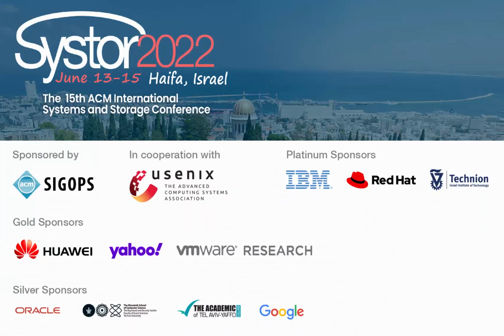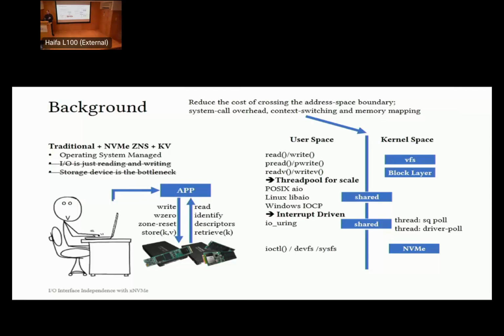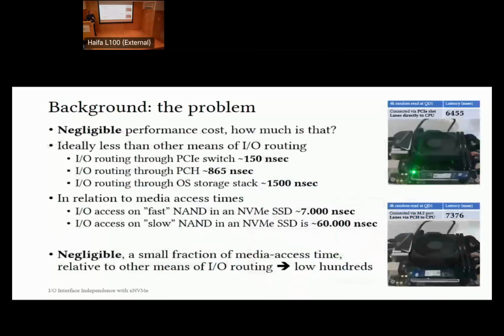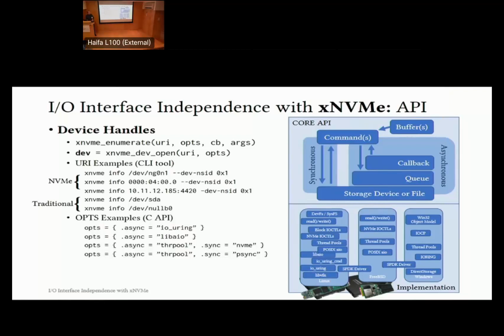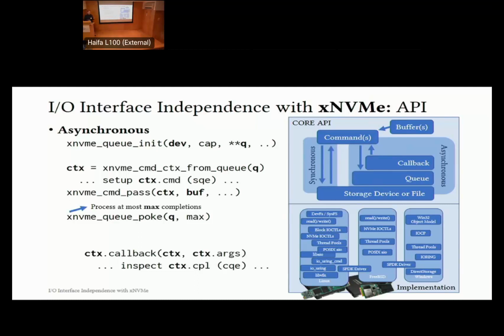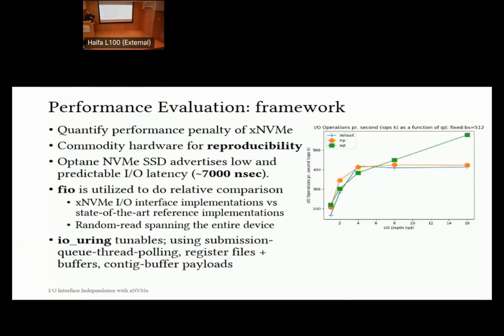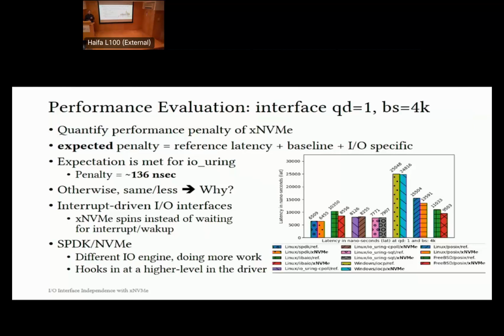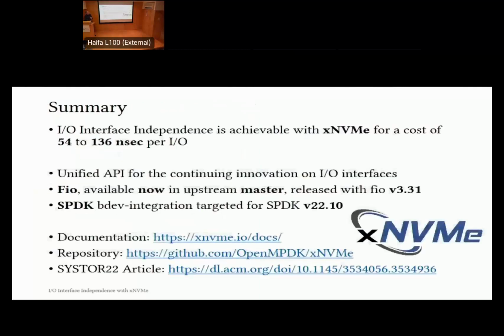Simon A. F. Lund (Samsung) - I/O Interface Independence with xNVMe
Abstract
The tight coupling of data-intensive systems and I/O interface has been a problem for years. A database system, relying on an specific I/O backend for direct asynchronous I/Os, such as libaio, inherits its limitations in terms of portability, expressiveness and performance. The emergence of high-performance NVMe Solid-State Drives (SSDs), enabling new command sets, compounds this problem. Indeed, efforts to streamline the I/O stack have led to the introduction of new, complex and idiosyncratic I/O interfaces such as SPDK, io_uring or asynchronous ioctls. What is the appropriate I/O interface for a given system? How can applications effectively leverage SSD and end-to-end I/O interface innovations? Is I/O interface lock-in a necessary evil for data- intensive systems and storage services? Our answer to the latter question is no. Our answer to the former questions is nwio, a cross-platform user-space library that provides I/O-interface independence to user-space software. In this paper, we present the nwio API, we detail its design and we show that nwio has a negligible cost atop the most efficient I/O interfaces on Linux, FreeBSD and Windows.